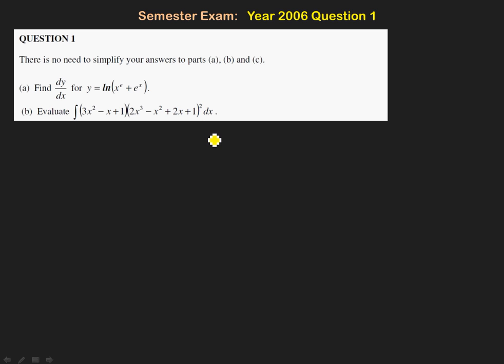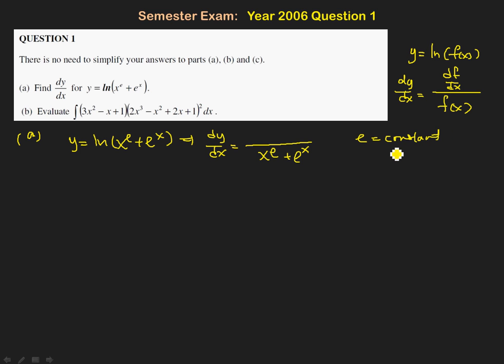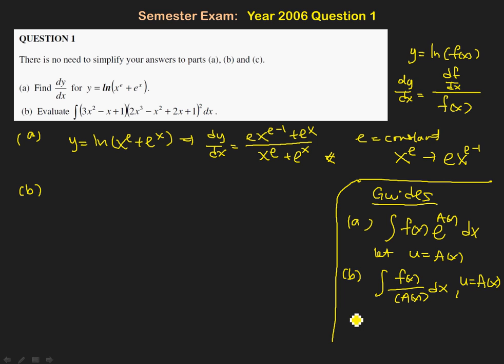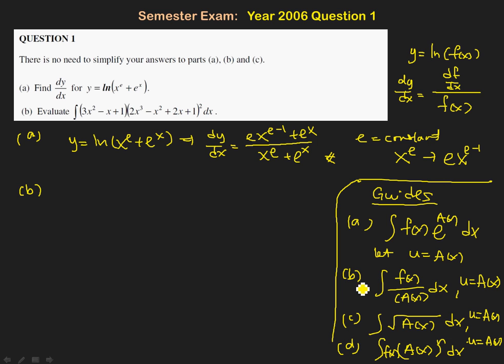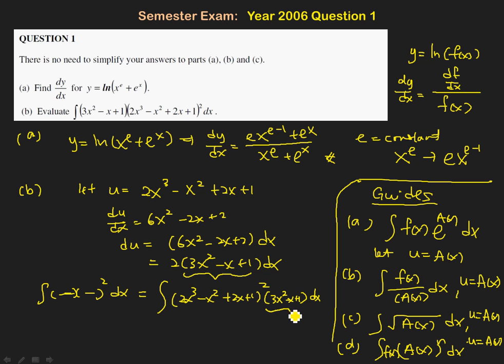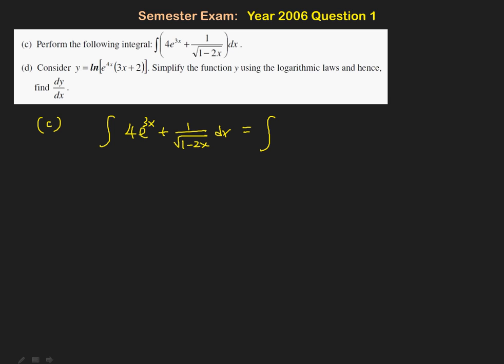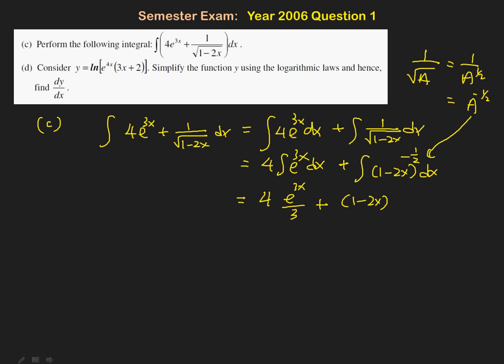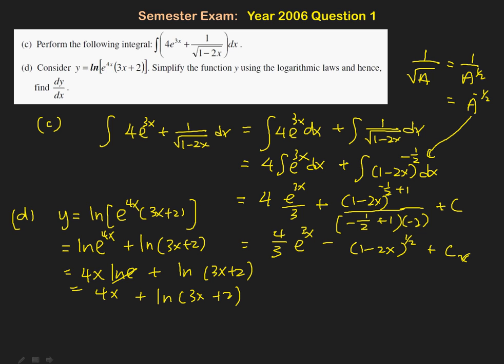SemExam 2006 Question1